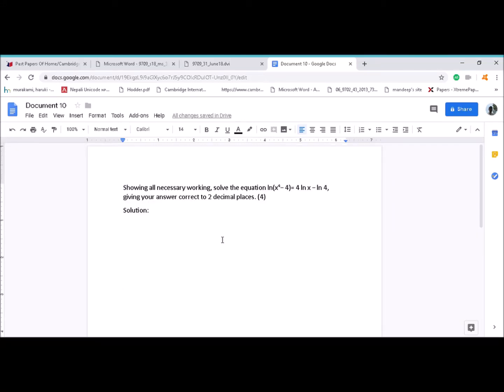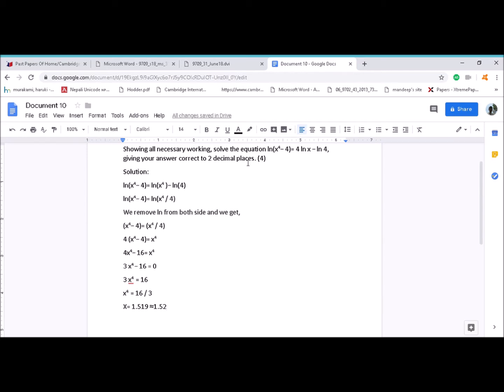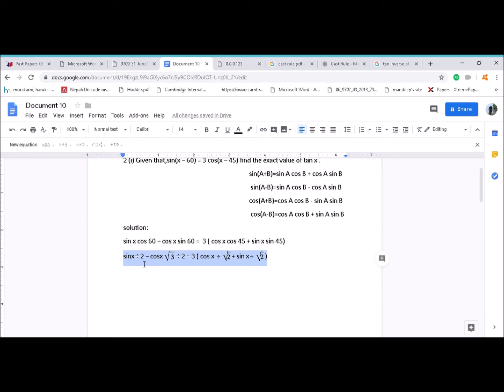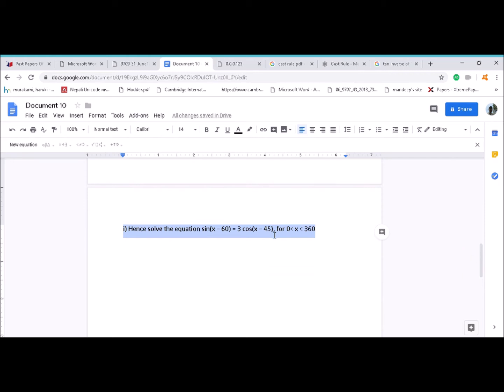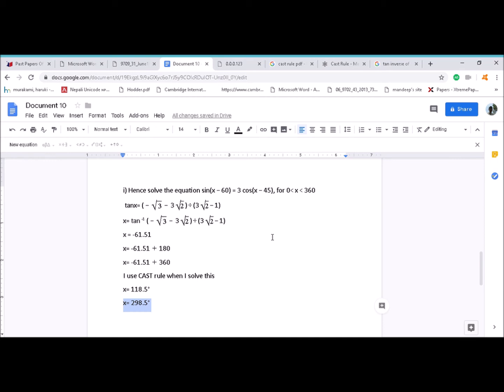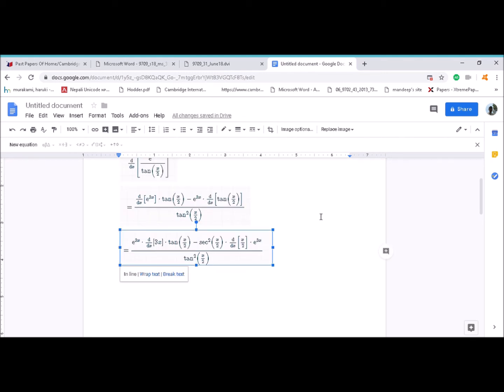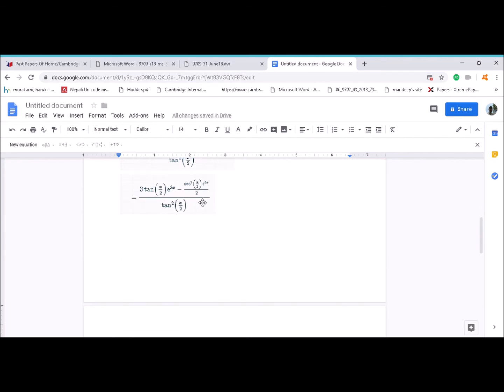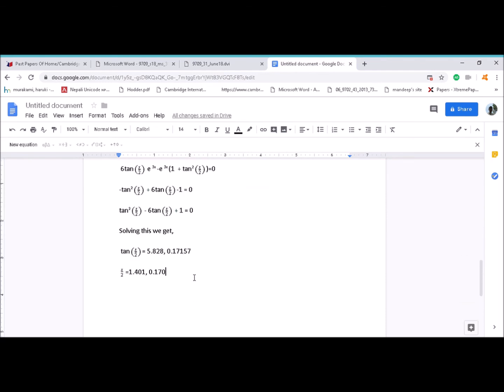Pure Maths a levels 2018 pastpapers solved from 1 to 4 9709_s18_qp_31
Hi, guys I have solved a level maths 2018.